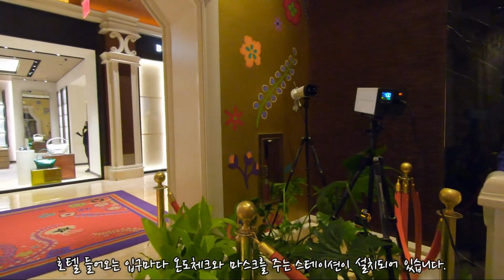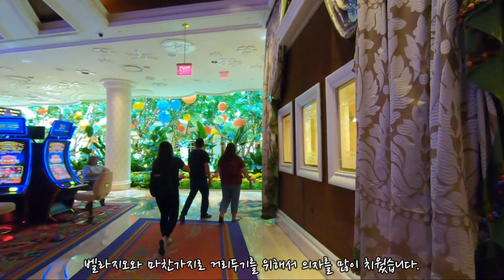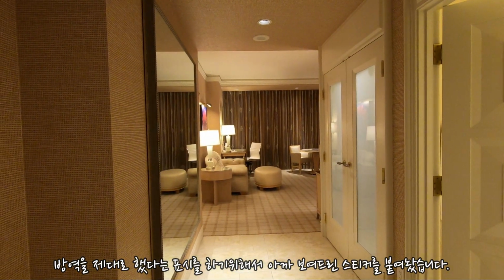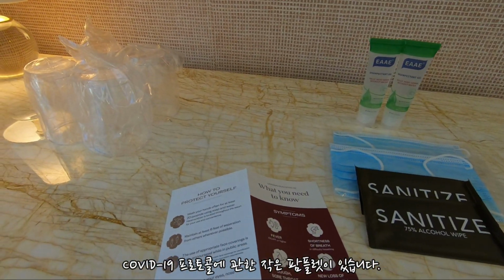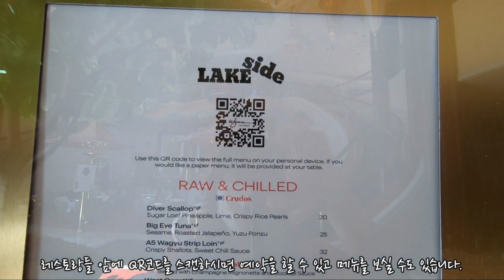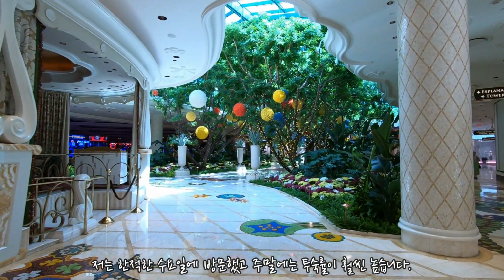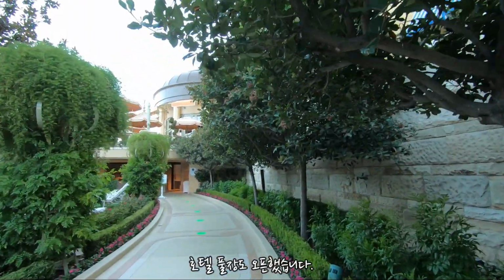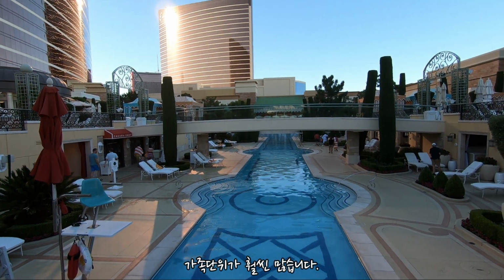Wynn Las Vegas Reopening! 윈 라스베가스 재오픈!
LAS VEGAS is open since June.4.
All the casinos and hotels were closed about 78days and they are finally open their doors with strict guidelines.
I have lots of friends and clients who want to visit Las Vegas,
therefore I created a video to show you what is going on.
I hope one day we can see the Las Vegas Strip full of tourists again without worrying about COVID-19.

라스베가스가 6월4일날 재오픈했습니다.
COVID-19의 영향으로 78일간 문을 닫았던 호텔과 카지노들이
엄격한 가이드라인을 따르며 오픈했습니다.
라스베가스에 오려는 지인분들과 클라이언트분들께
현재 호텔상황들이 어떤지 보여드리기위해서 짧은 영상준비했습니다.
예전처럼 관광객들로 꽉찬 Covid-19의 위험이 없는 라스베가스 스트립이 될 날이 꼭 있기를 기대해봅니다.